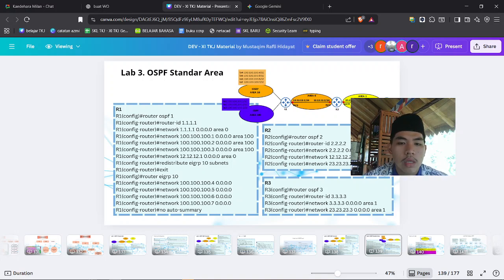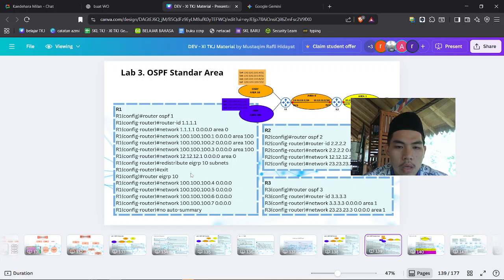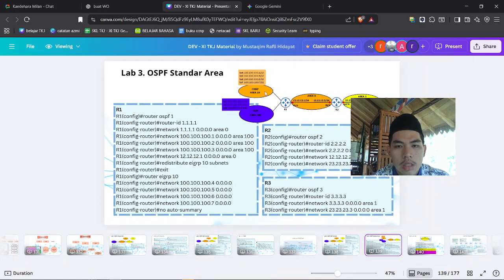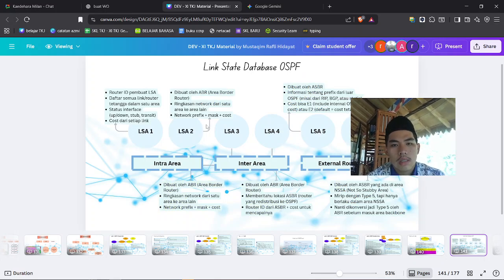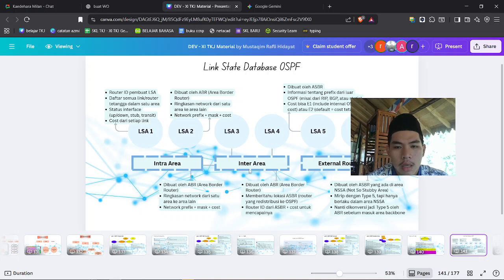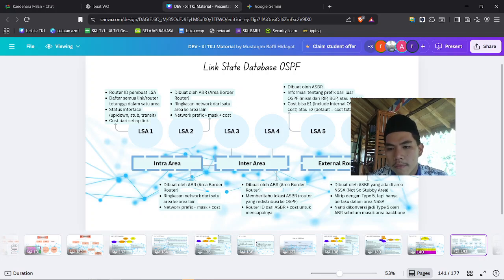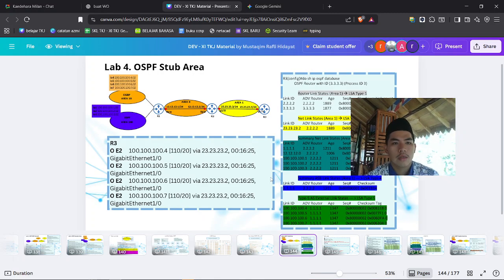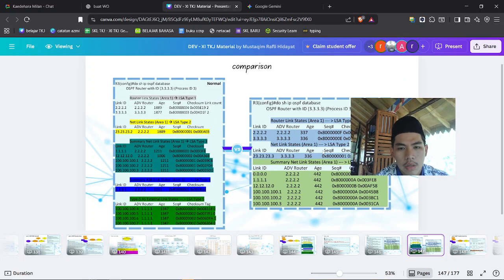IT Tutorial 10 | 11 TKJ | Faqih Rafadinata Idris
IT Tutorial 10 Lab 3-4 OSPF